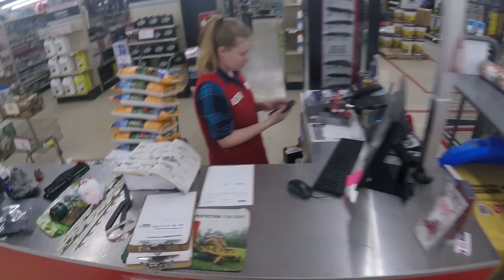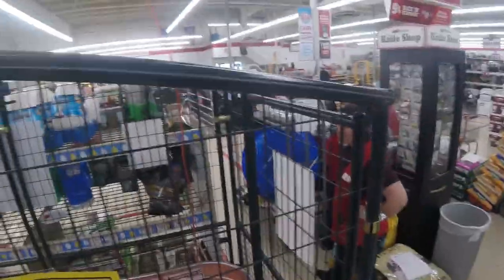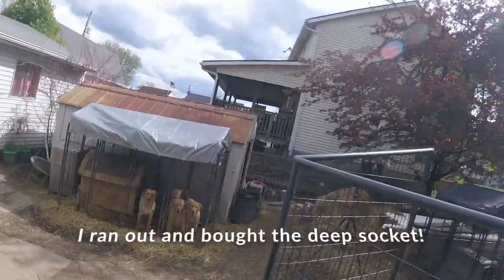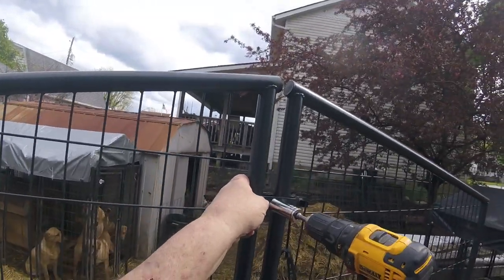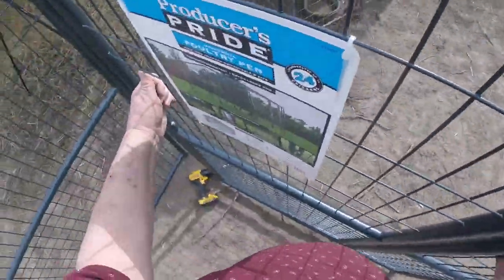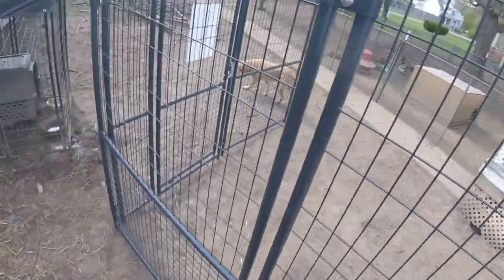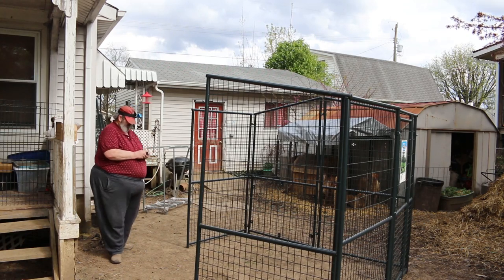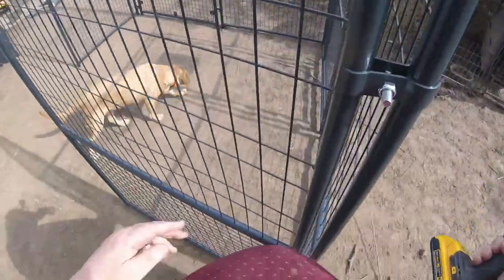A new home for the puppies - Pen purchase and construction.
It takes a lot of hard work bringing this content, pitch in some if you can. Your patronage is greatly appreciated.

Be sure to specify what you want and leave us your shipping address and email in the comment section.

Goat milk soaps are $6 a bar, 3 for $17, 5 for $25 or join the soap of the month club and get 13 bars plus a gift. All for just $50.  Shipping is a flat $7 for up to 3 bars, $10 for 3-12 bars. 13 or more bars ship free.

2020 Soap of the Month Club and production schedule is as follows
January  - Cocunut Lemongras
February - Buck naked
March - Mango
April - Cucumber - melon
May - Japanese Cherry Blossom
June - Plumeria
July - Shave and a Hair Cut
August - Sandlewood
September - White Tea and Ginger
October - Sweet Pea
November - Vanilla Sugar Cookie
December - Santas spruce
We have Buck naked, Cucumber-melon and Mango available for immediate shipments.   "Buck Naked" has no colorants or scent added.

We also have Merchandise.